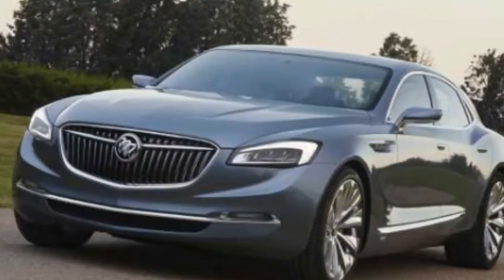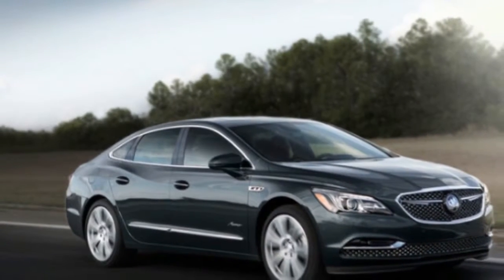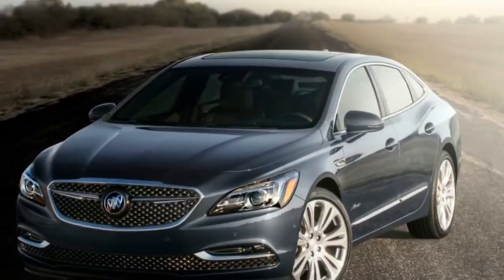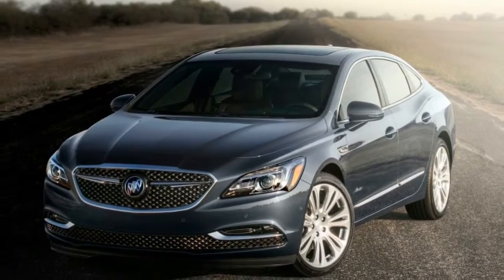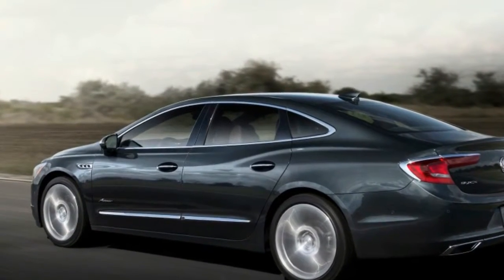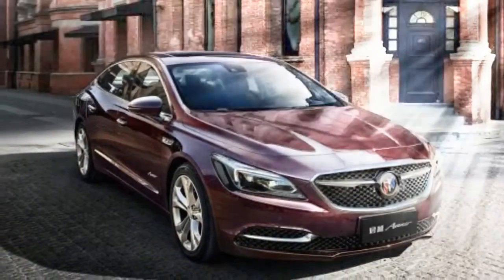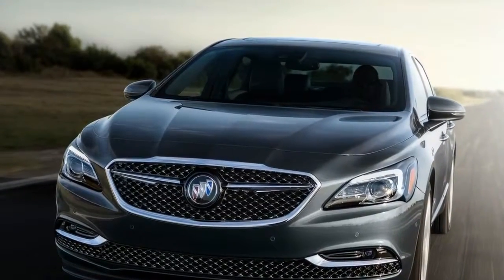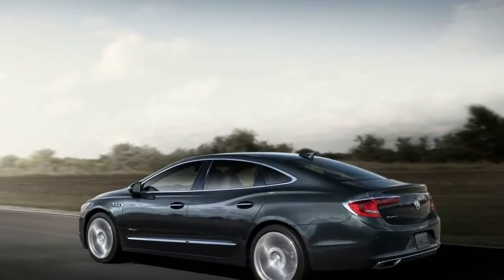2018 Buick LaCrosse Avenir Arrives for Those Who Miss the Ultras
2018 Buick LaCrosse Avenir Arrives for Those Who Miss the Ultras
In the mid-2000s, the marketers at Buick touted a top trim level named Ultra, offering near-Cadillac luxury content and extra design flourishes. That notion has now been revived for 2018 as a sub-brand named Avenir, first applied (outside of a minivan sold in China) to the Enclave SUV. Now there’s an Avenir version of the most loaded, plushest LaCrosse possible.